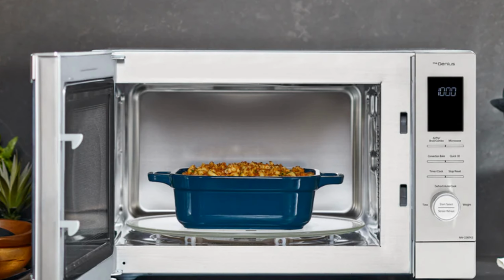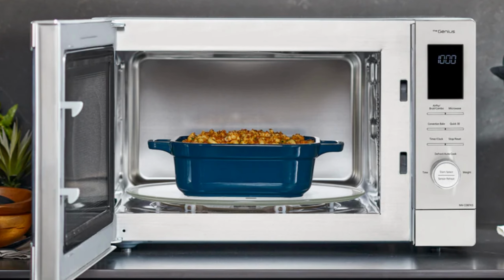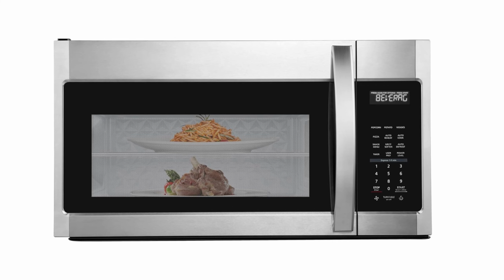5 Best Amazon Product / Microwave Oven 2024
Top 5 Best Microwave Oven 2024

In today's video We Reviewed Top 5 Best Microwave Oven 2024 in the market for this year.

♂ Links to the Top 5 Best Microwave Oven 2024 are listed below. TheReviewAnatomy, we've researched The Best Microwave Oven 2024 on Amazon saving you time and money.

👉5/ Hamilton Beach countertop microwave

👉4/ BLACK+DECKER convection microwave oven

👉3/ LG microwave oven

👉2/ Breville best microwave oven

👉1/ Panasonic best microwave 2024

Microwaves cook by using electromagnetic waves, which are absorbed into the molecules of water, sugar and fat in food. This action causes them to vibrate, which creates heat to cook food fairly evenly, from the inside out. Learn more about the history of the microwave and how this technology was first invented in 2024.

Convection microwaves do this as well, but also have another function that lets you use your microwave in a similar way to a small oven. In a microwave convection oven combo, an extra heating element and fan circulate hot air around the cavity, letting you bake and roast foods like a green bean casserole or a whole chicken right in the microwave. Learn more about convection microwave cooking best microwave oven 2024.

In comparison, conventional ovens use hot, dry air to cook food via conduction, from the outside in. This migration of heat from the best microwave oven 2024 outside of foot towards the center allows for a crisp exterior, while keeping the interior moist. Learn more about the differences between microwaves and the best microwave oven 2024.

A Copyright Issue: If you believe that your copyrighted material is being used in this video without permission, please contact us at so we can address the issue as soon as possible within 24 hours.

00:00 - Top 5 Best Microwave Oven 2024
00:51 - Hamilton Beach countertop microwave
01:49 - BLACK+DECKER convection microwave oven
02:53 - LG microwave oven
04:26 - Breville best microwave oven
05:15 - Panasonic best microwave 2024